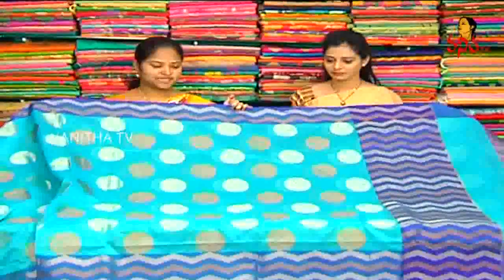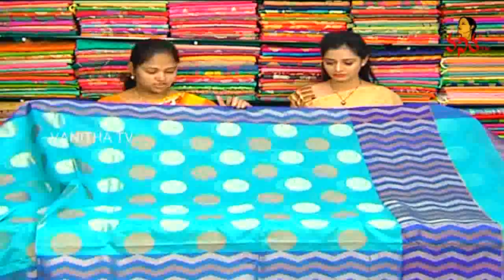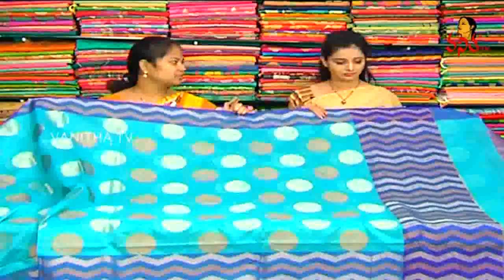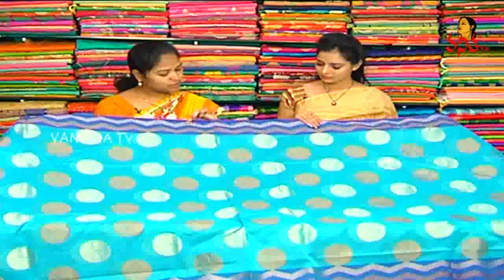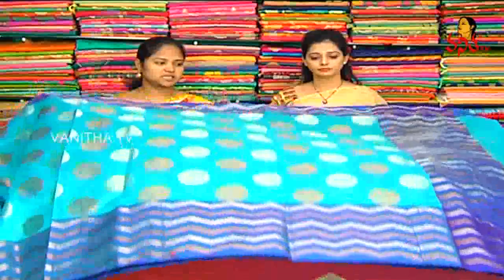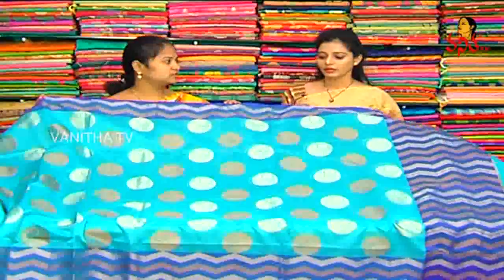Light Sky Blue Color Zig Zag Design Fancy Saree || New Arrivals || Vanitha TV